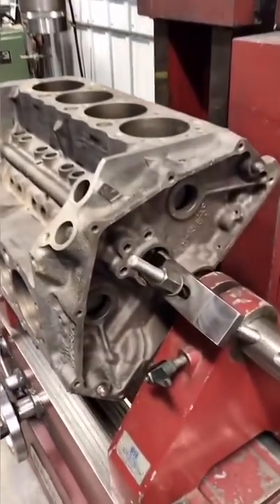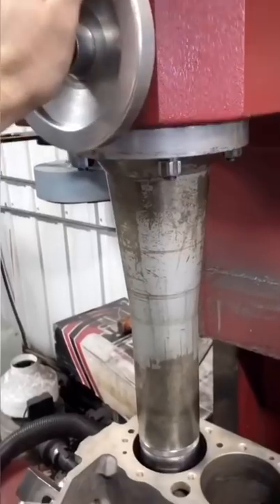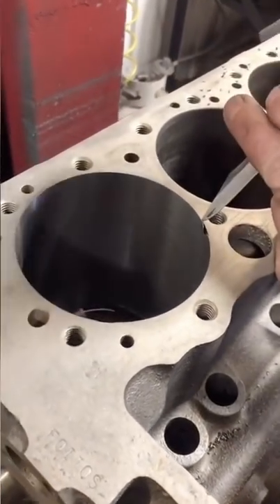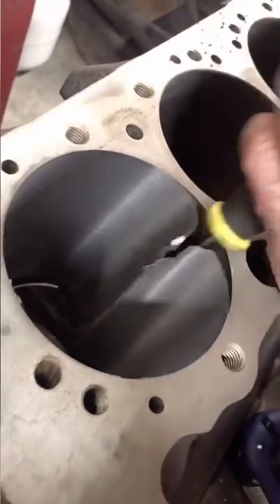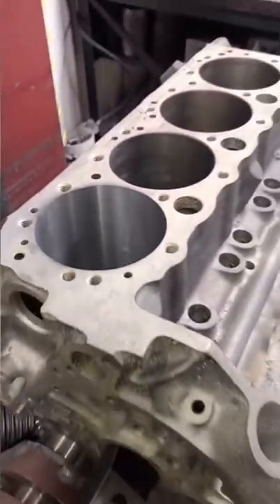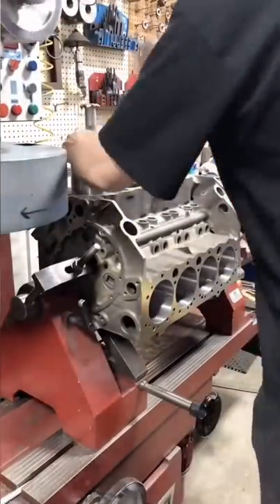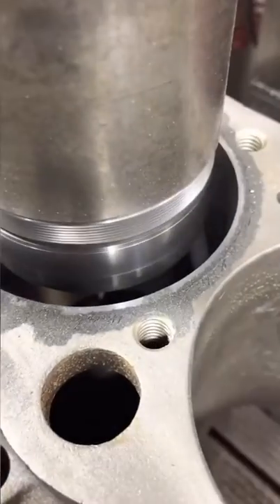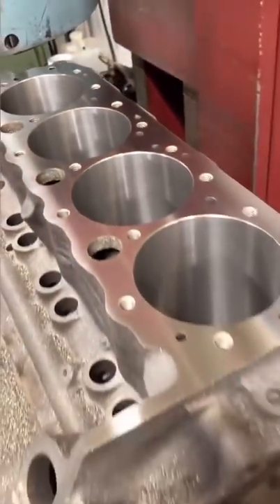Bore & Resleeve 327 Small Block Chevy Engine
Trying out the new YouTube format with one of my first viral TikTok videos!

I may end up uploading many of my TikTok videos if my subscribers on YouTube enjoy the short form, vertical content.

If you prefer longer form horizontal content, check my channel.

This video shows the process of machine work being performed on a 327 Small Block Chevy here in our machine shop at JAMSI Online.